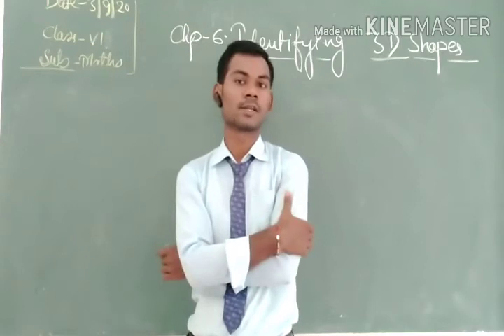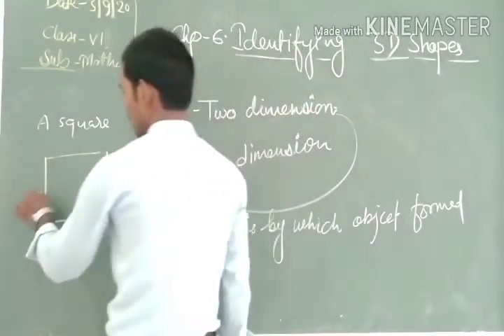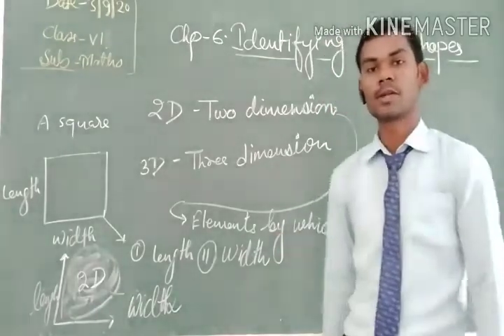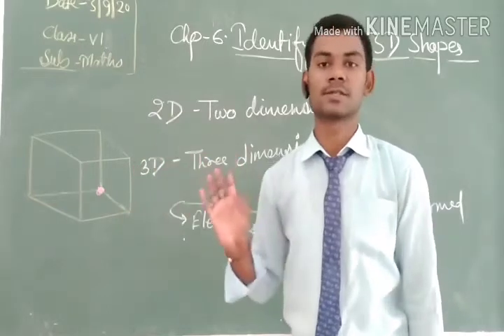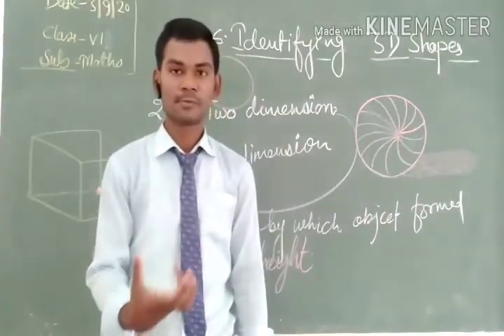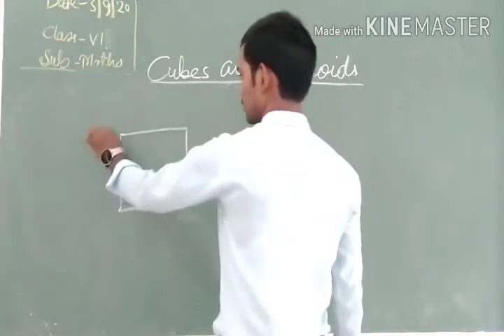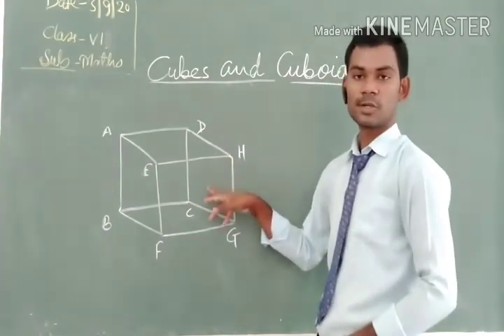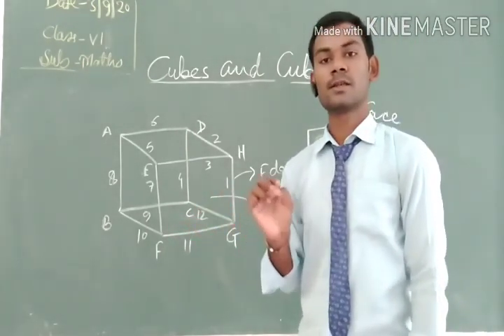Chapter 6 Identifying 3D shap5